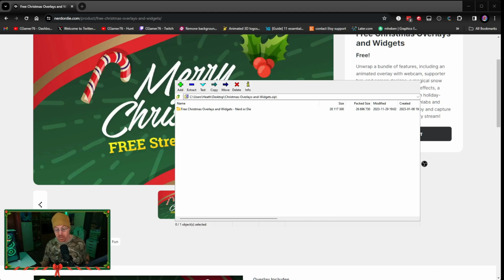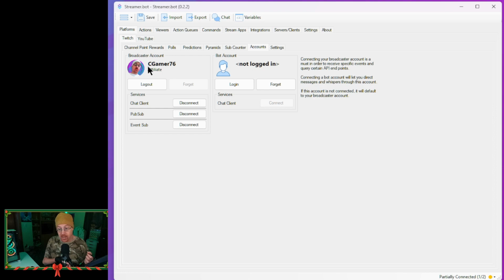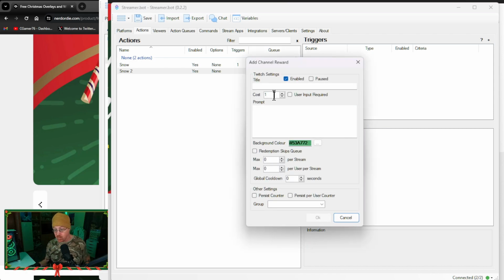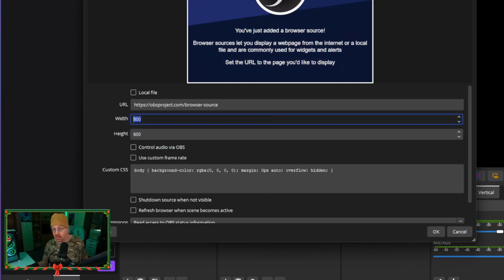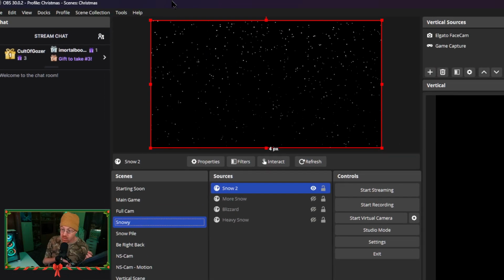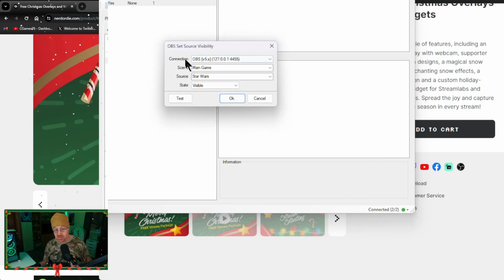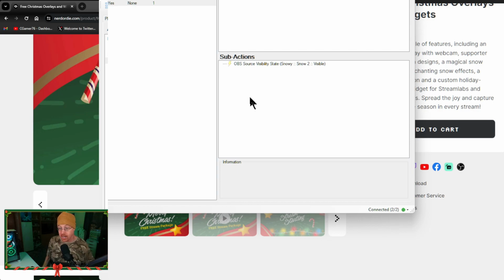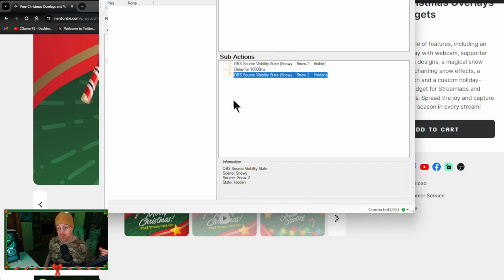Streamer.Bot Turned My Stream Into A Winter Wonderland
What cool things have you done with Streamer.bot? Would you like to see more streamer.bot guides?